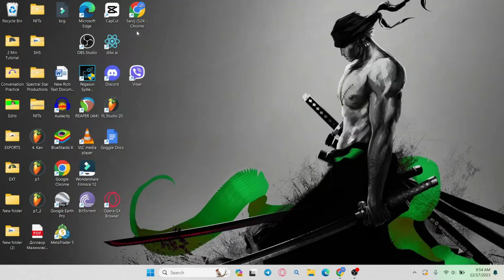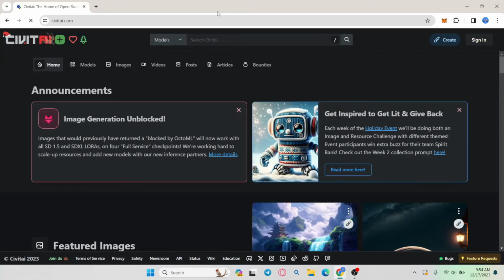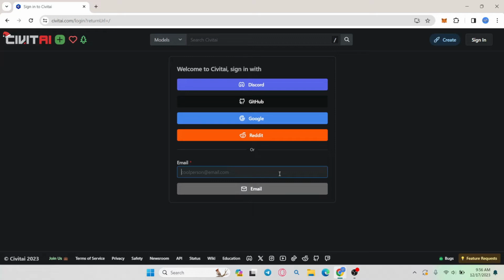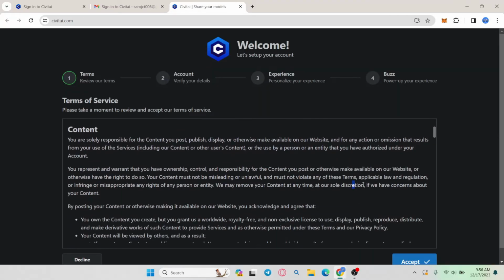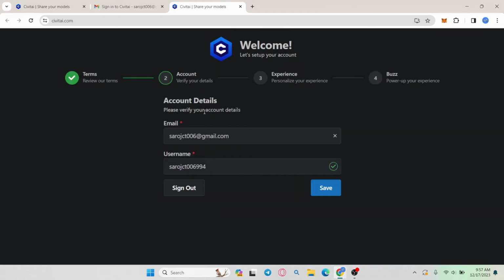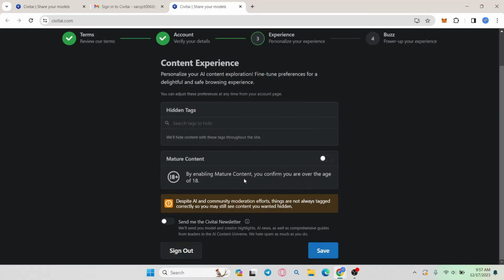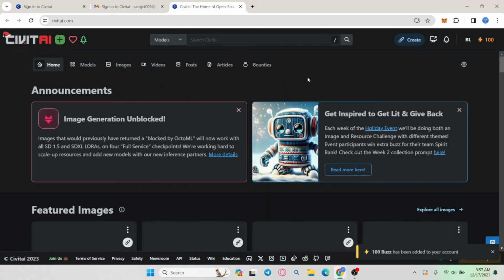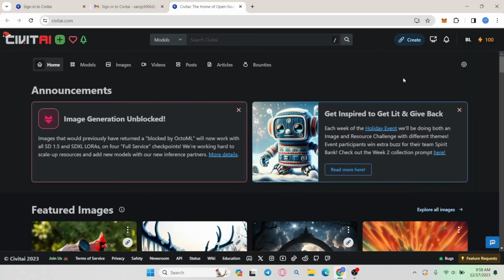How to Open/Create New CivitAI Account 2024? CivitAI Sign Up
Explore the world of Civitai by learning how to sign up and create a new account with our simple and user-friendly guide. Whether you're a beginner or looking for a fresh start, this tutorial will take you through the steps of registration, ensuring a smooth onboarding process.